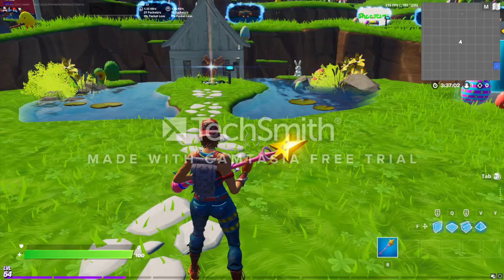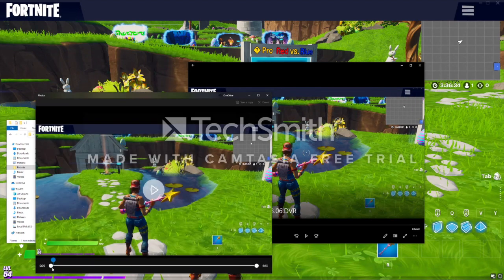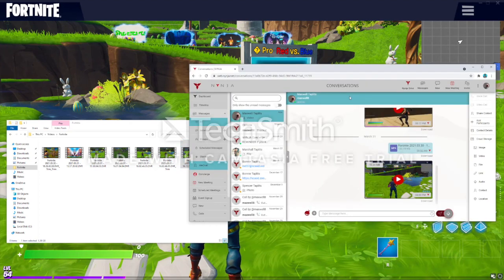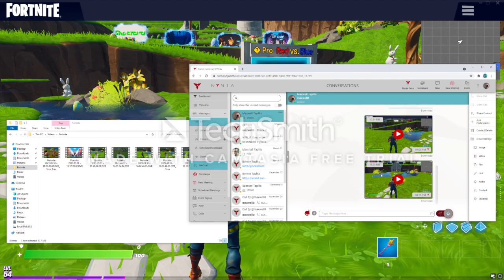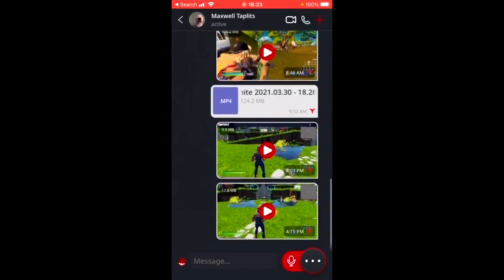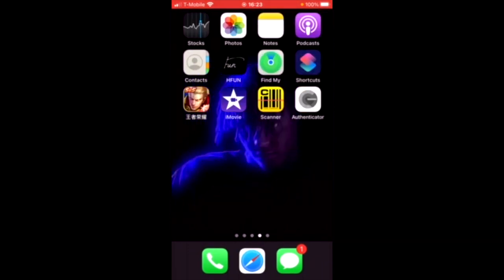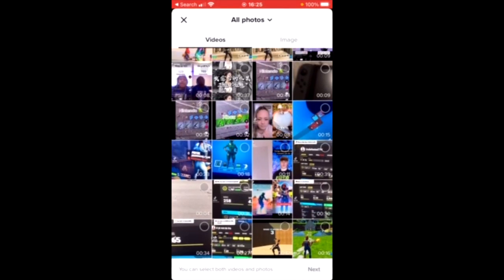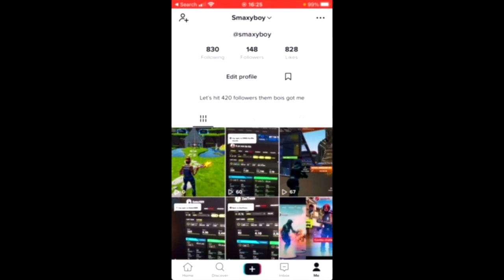MeChat! Transferring files Windows (Microsoft) to iPhone and more using Nynja MeChat feature!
Transferring files Windows (Microsoft) to iPhone and more using Nynja MeChat feature!